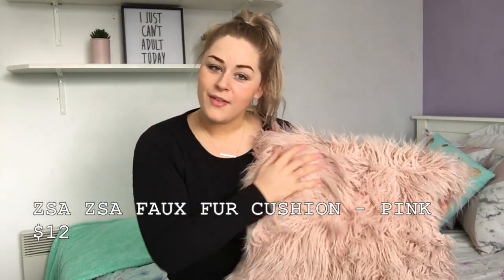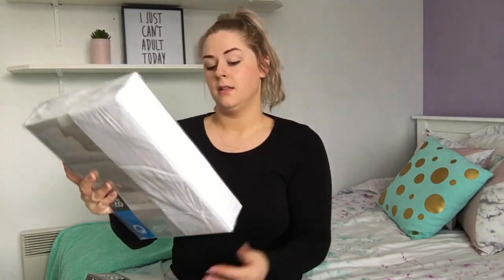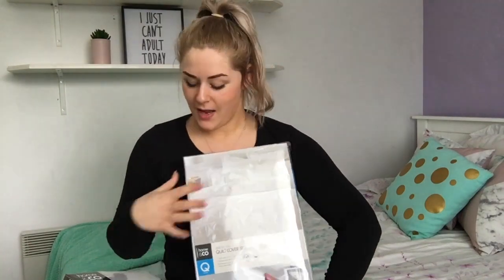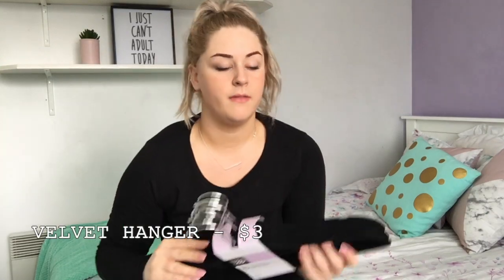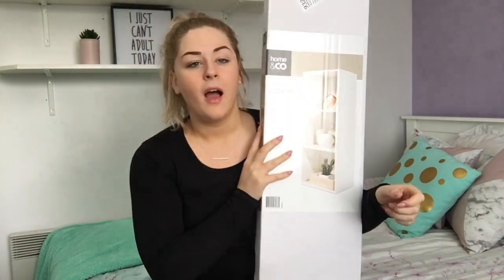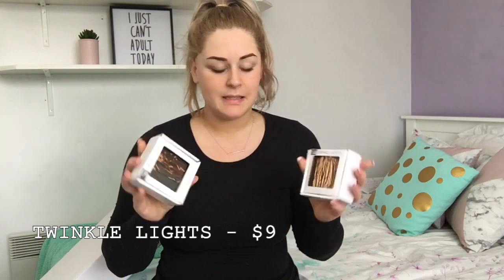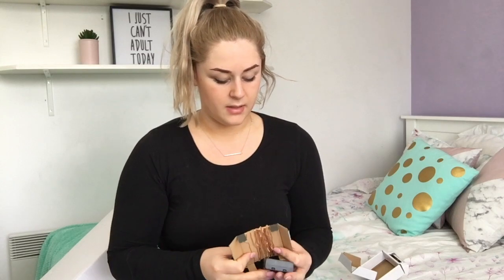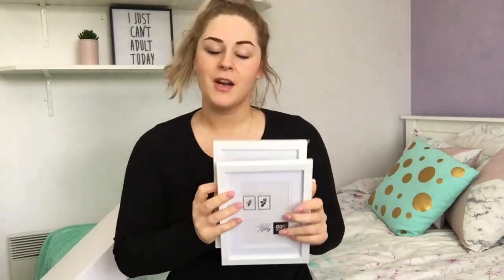Another Kmart Haul - 2017 Homeware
Hello Fam Bam!

I spent another $200 at Kmart... again.. is anyone surprised? nope!

Keep watching this space to see what I do with my purchases!
Room tour coming soon!